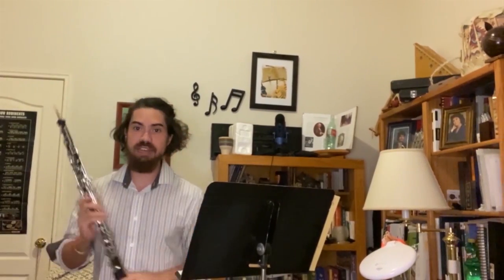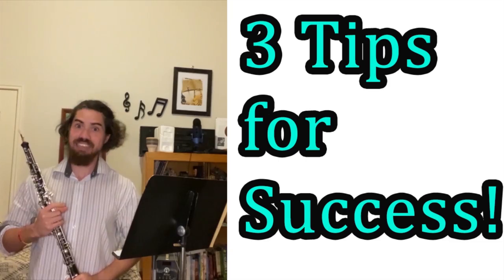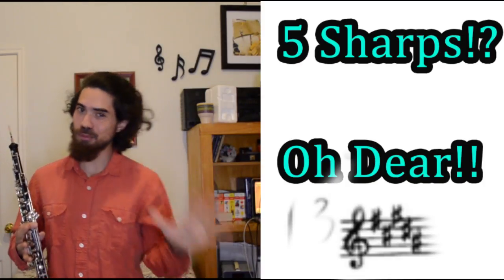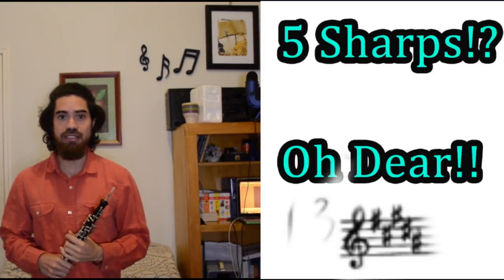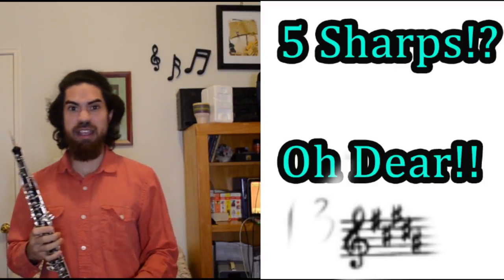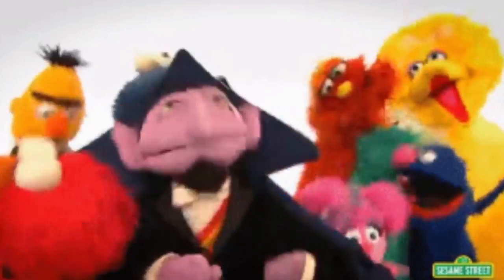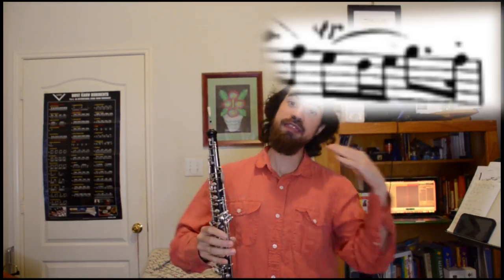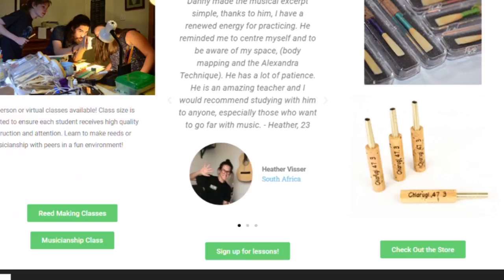Ferling #38 Texas All-State oboe etude #3 (with audition tutorial)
Texas All-State prep is heating up! Get a jump start on your etudes with the video guide and the free region and All-State guide